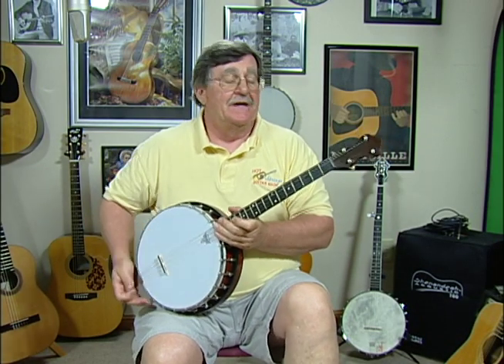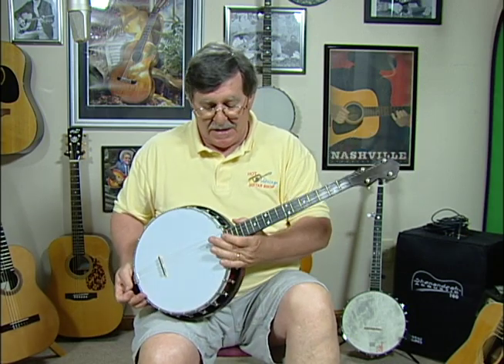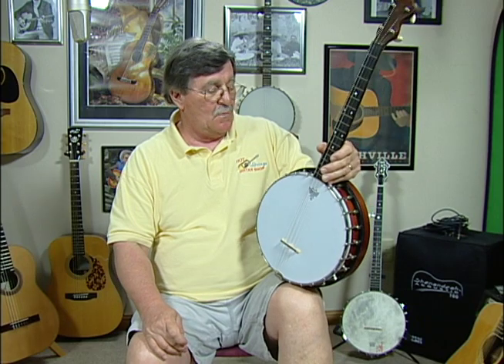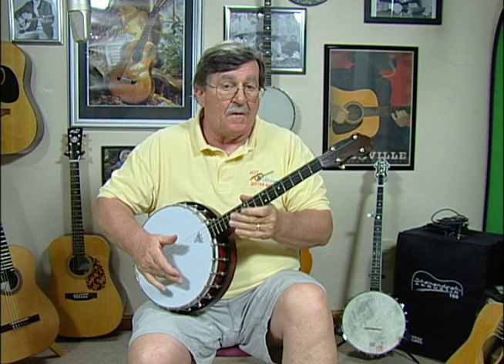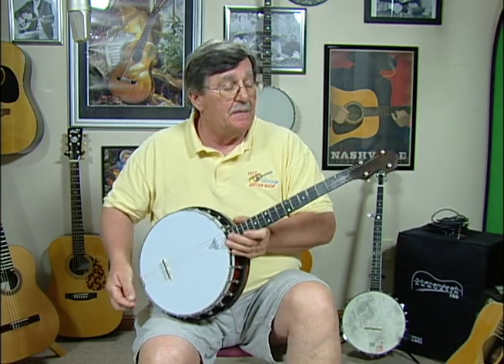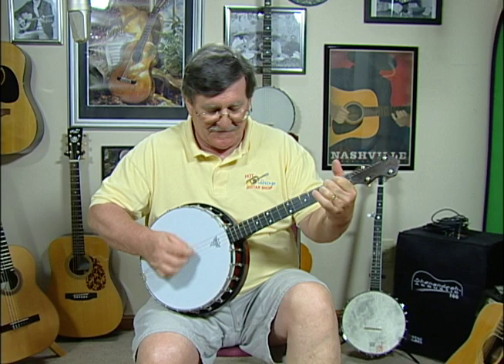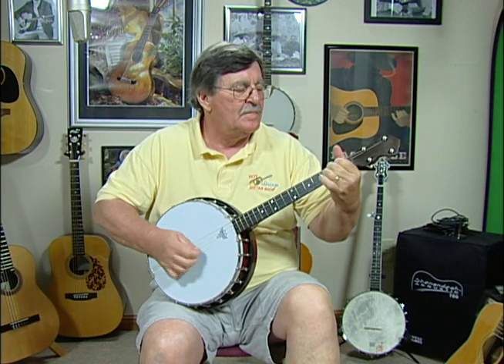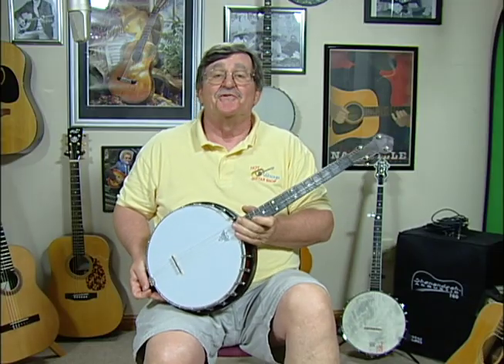tenor 1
"You can learn more about my guitar building school by going to "Boss Guitar Building School" on Facebook.